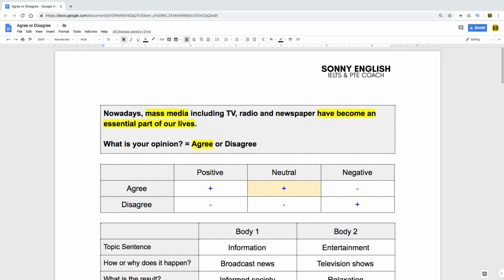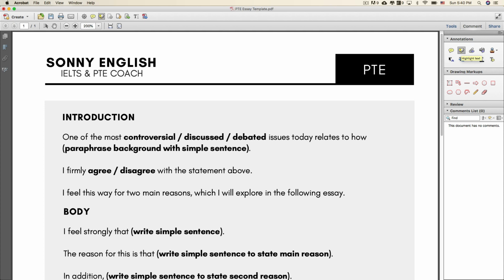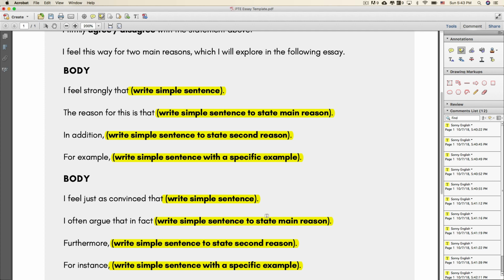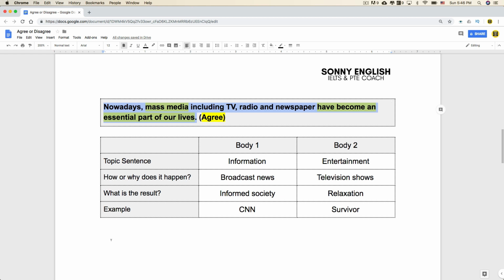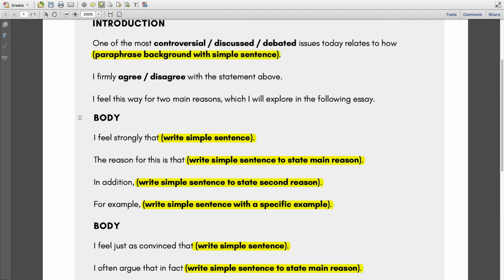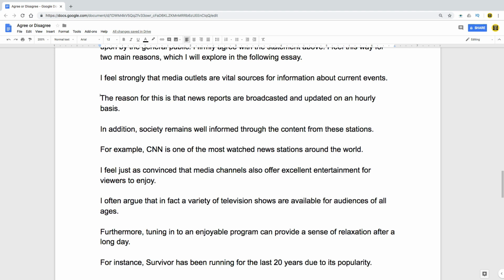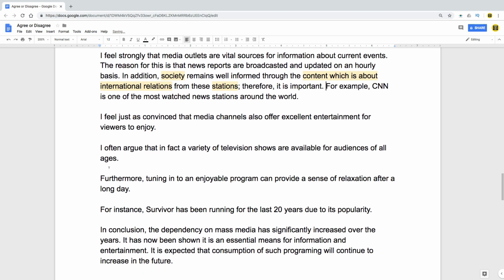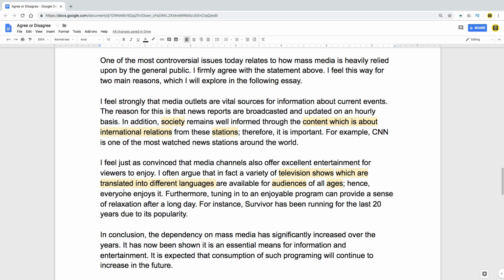How to Write an Agree or Disagree PTE Essay with Template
This video will show you how to write an agree or disagree PTE essay with a template. Take the ideas from the PTE Essay Brainstorm video and use them here to complete the agree or disagree PTE essay with a template. The PTE essay is not the same as the IELTS. We do not need to overthink or overwrite theses PTE essays with complex sentences and difficult vocabulary.